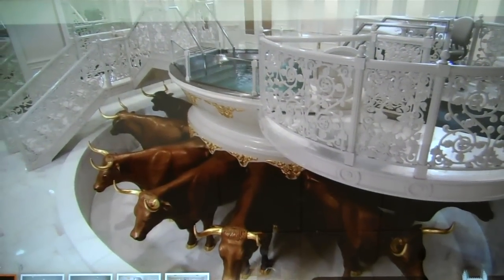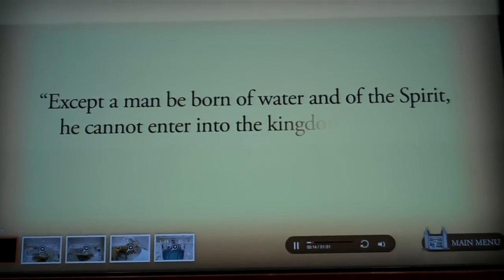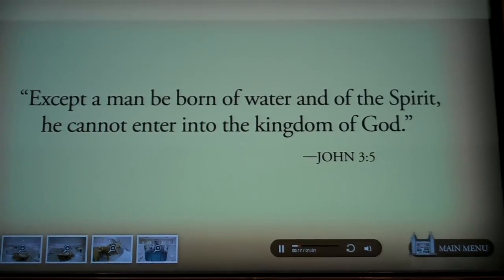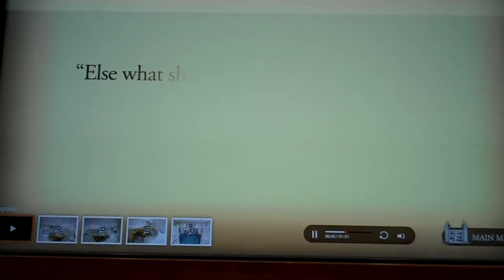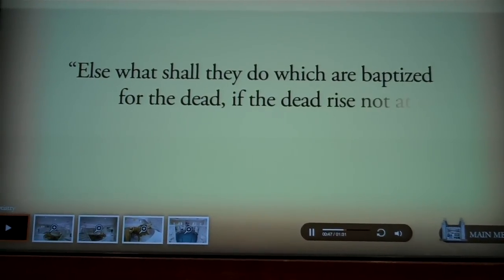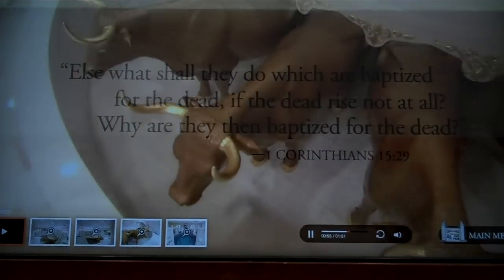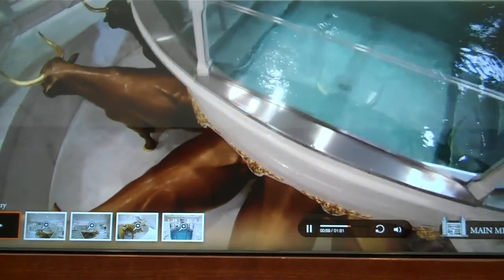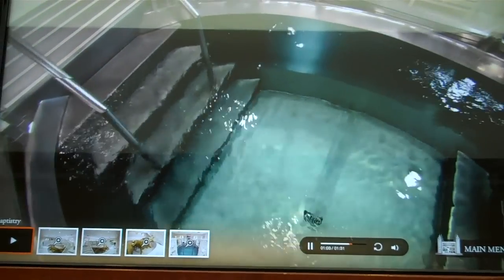baptism for the death ???, a big mistake !!!!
mormon baptism for death, one of the bigest mistake of mormons